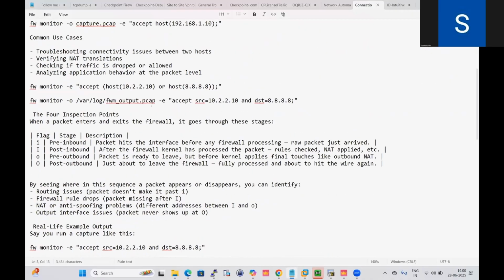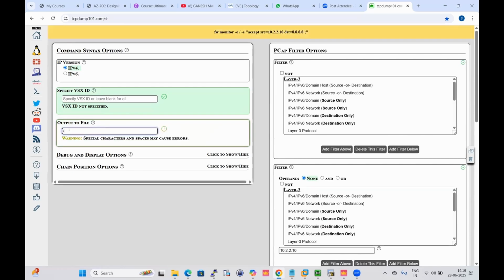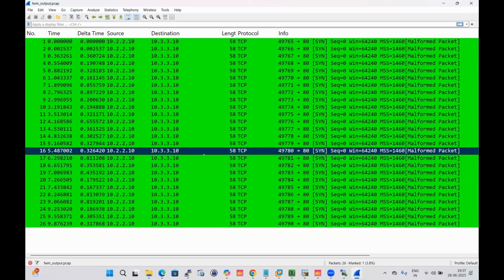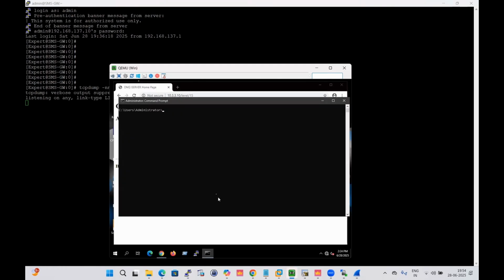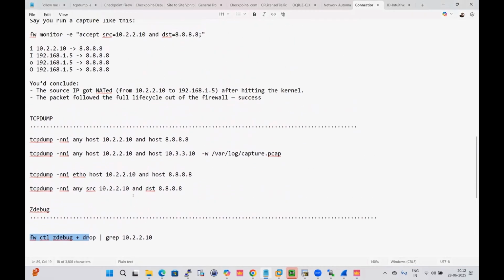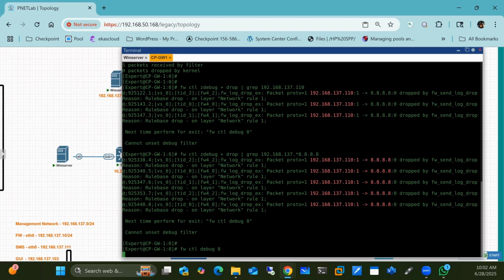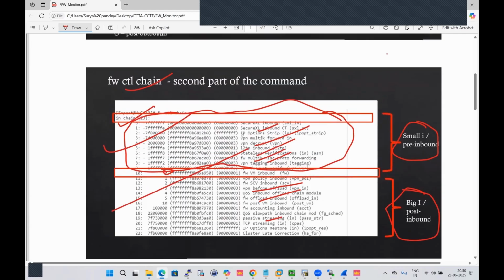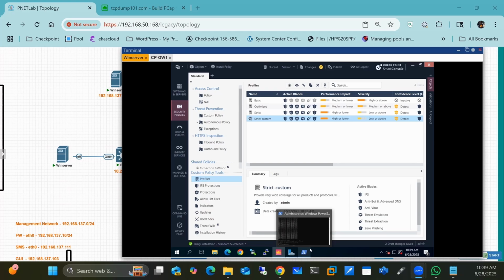🛠️ Check Point Firewall Troubleshooting – Live Weekend Batch (fw monitor / tcpdump / zdebug)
Live Session Recording | 💻 Hands-On Demo | 🎓 Limited Seats Available
Want to master real-time troubleshooting on Check Point firewalls? In this recorded live session, we dive deep into three essential tools every security admin must know:
✔️ fw monitor – for packet-level visibility
✔️ tcpdump – real-time packet analysis
✔️ zdebug – for detailed kernel-level debugging
🔥 Whether you're preparing for interviews, handling real-world issues, or just upskilling—this session is packed with practical tips and insights!